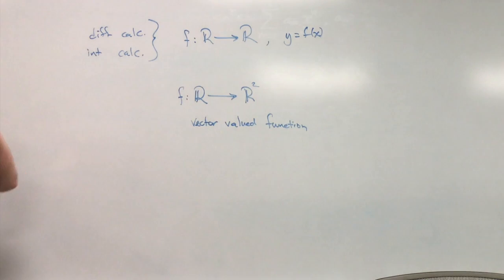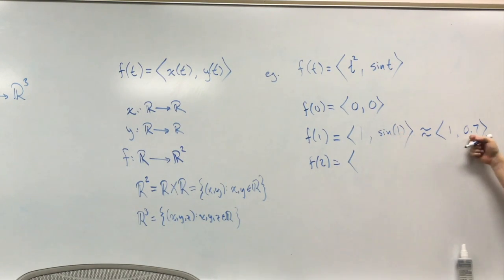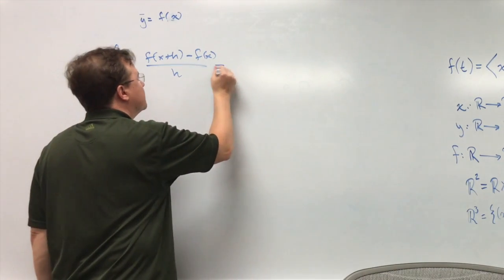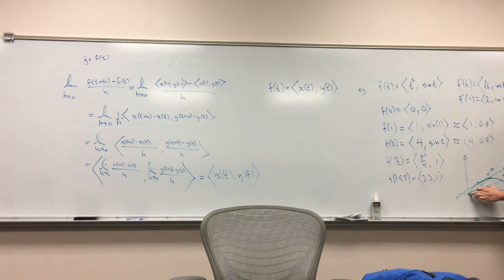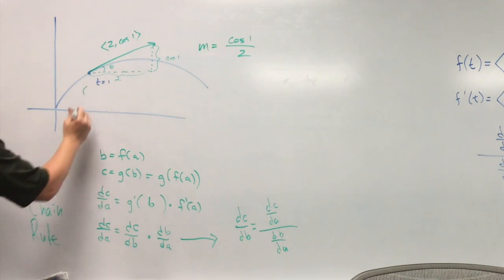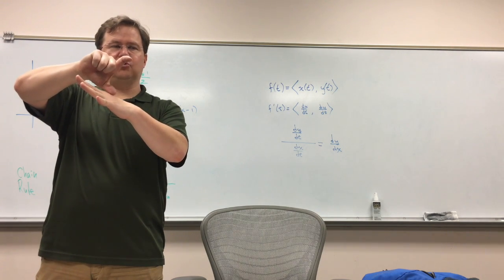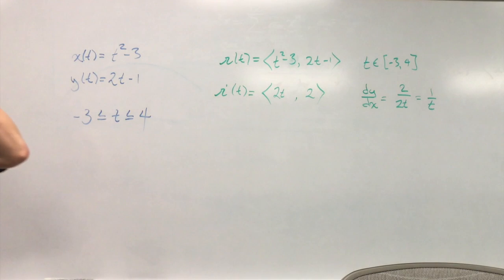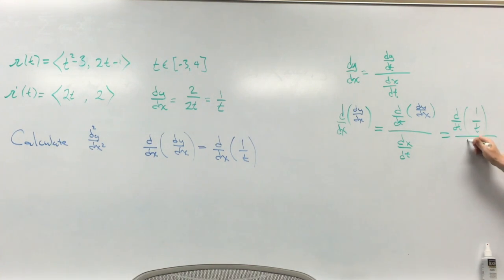Calculus of Parametric Equations -- Tangent Line to Curve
Filmed on Monday July 31